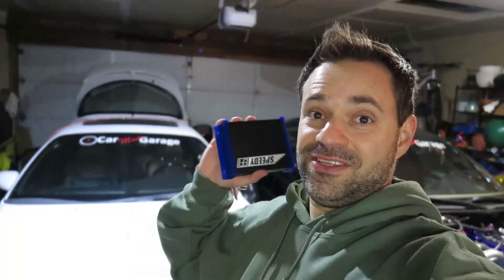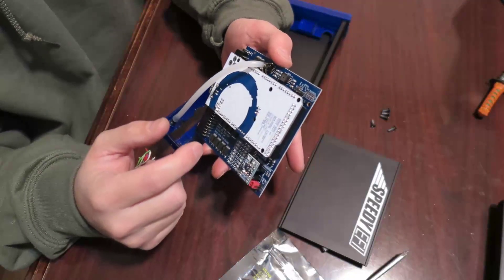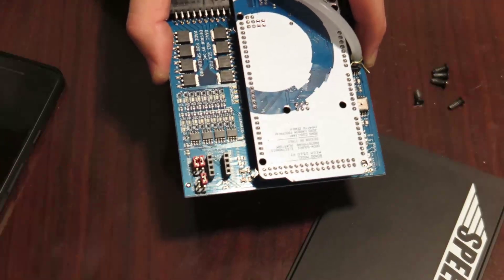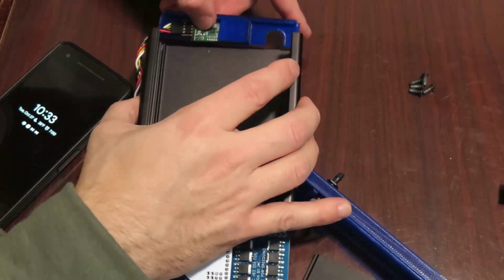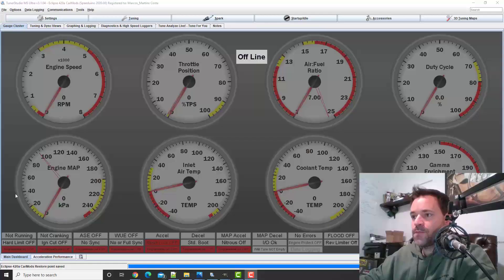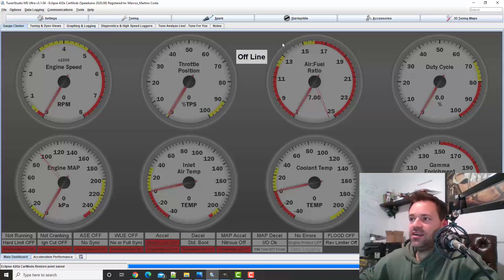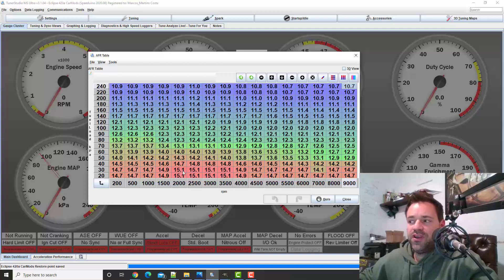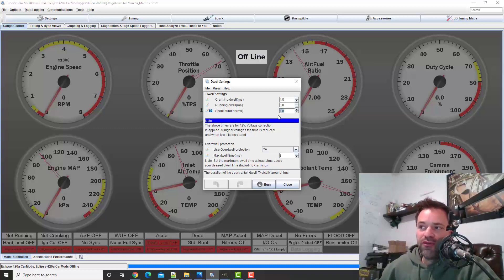Configuring ECU on TunerStudio and Hall Sensor Jumpers Before First Start - Eclipse 2G Speeduino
Opened the ECU and removed the VR Conditioner board. Also changed the jumpers to work with Hall Sensor and jumpers on the pull-up.
We also configure the basics for the injectors and the coils so they work the way we wired it.